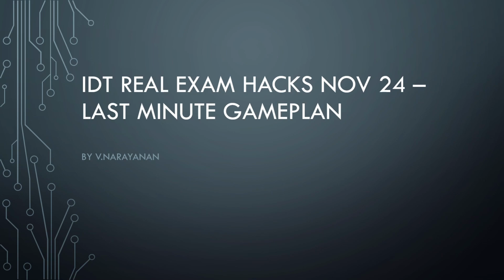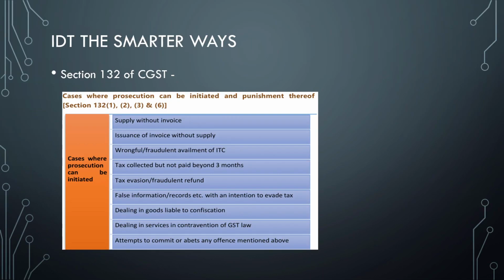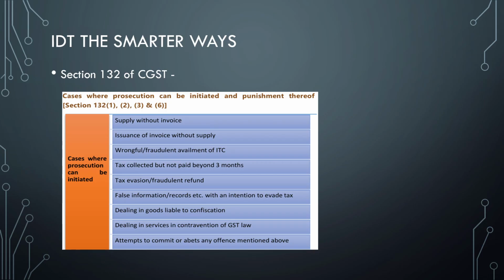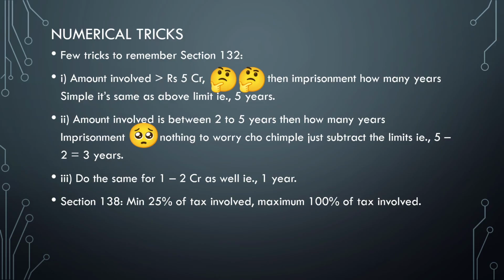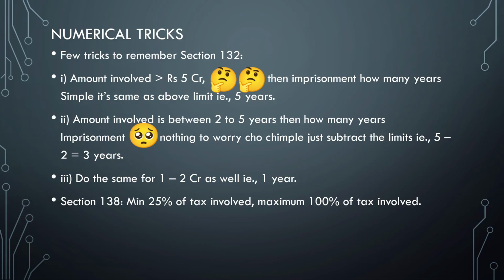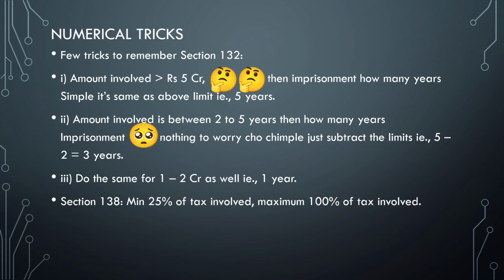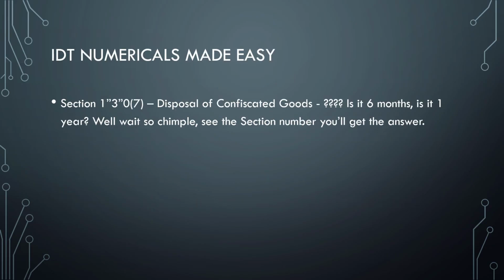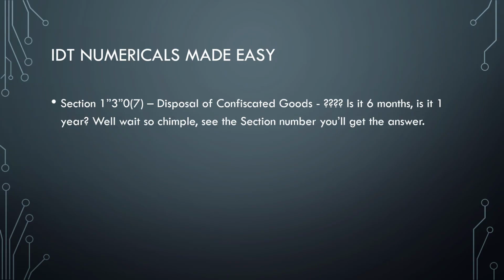Indirect tax Section 132 tricks CA Final Sept 25